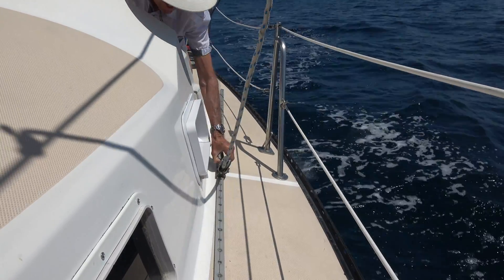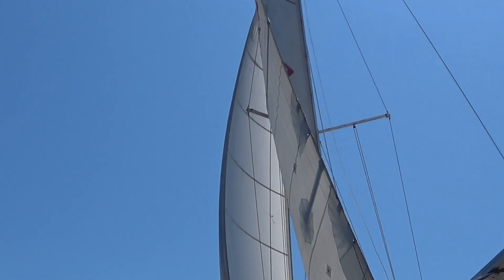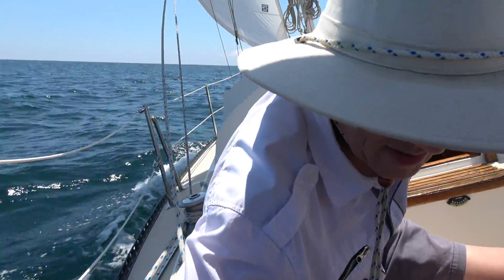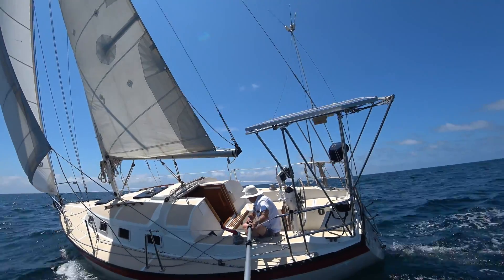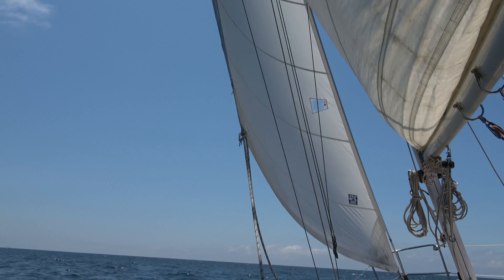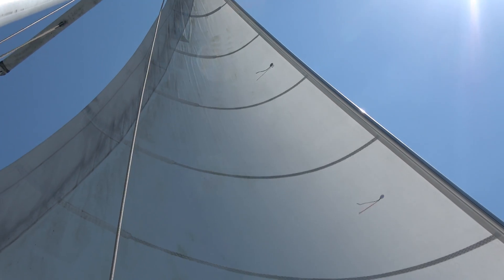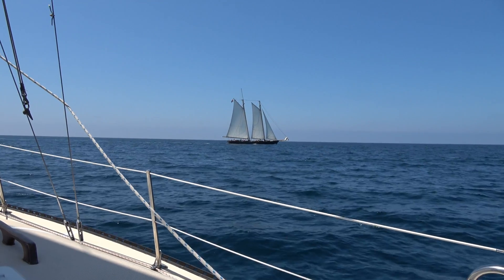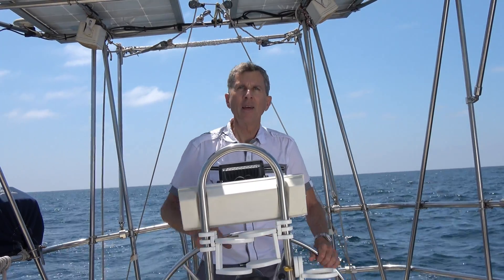Advanced Sail Trim Made Easy, Part 1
To get the fastest speed we need the shape the sail for the best airflow. Because of the effects of apparent wind and the change wind speed with altitude the apparent wind direction changes with height above the water. In this video I show how to safely adjust the Jib or genoa sheet traveler (Fairlead) and how to use a series of telltales to know when the sail twist is correct. This is the first video in a series on sail trim for speed.